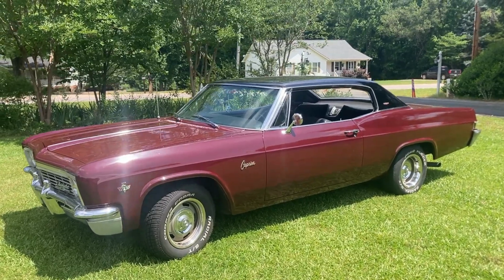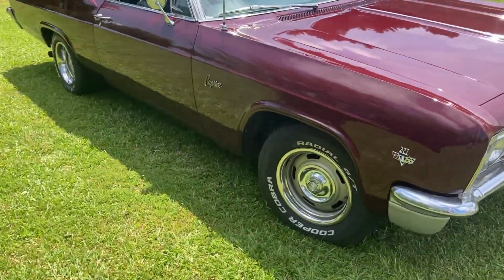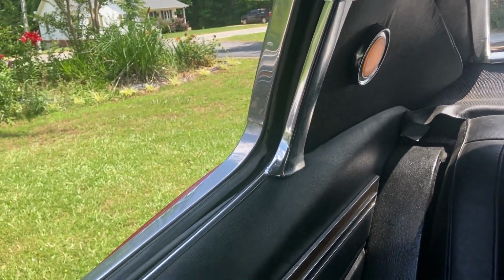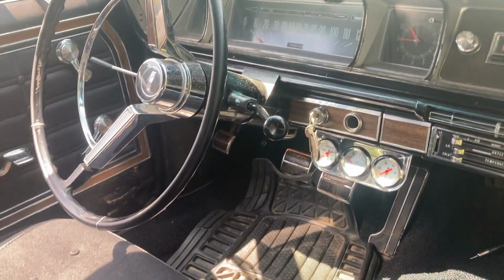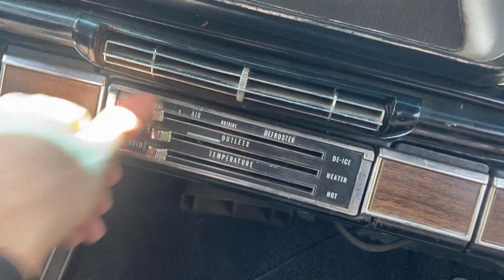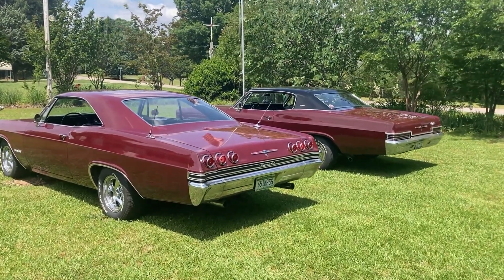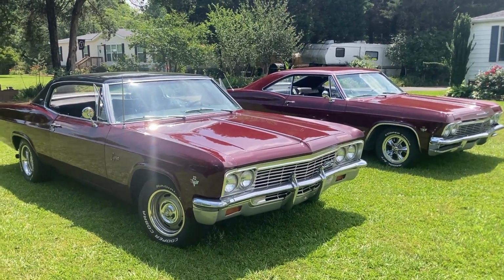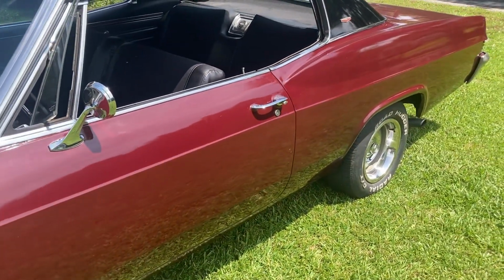1966 Caprice Coupe. The Cadillac of Chevrolets. Do you agree?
This video is an overview of my brothers 1966 Chevrolet Caprice Coupe. In this video I talk about the unique features of the first year of the Caprice coupe. Chevrolet was going to take a swing at the luxury car market. I think it was a homerun. I also talk about the differences between the 1965 and 1966 full size Chevrolets.